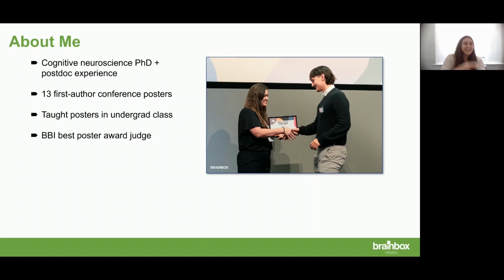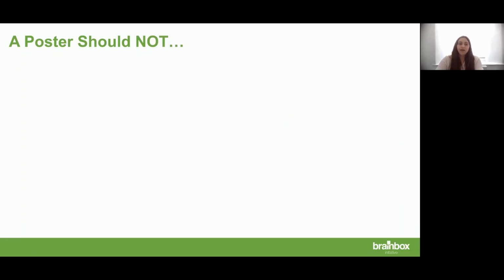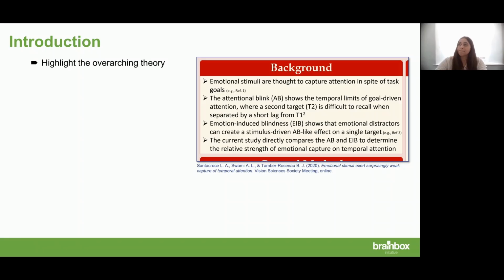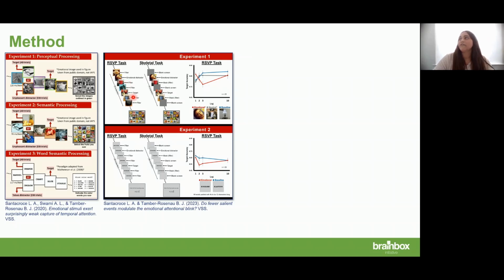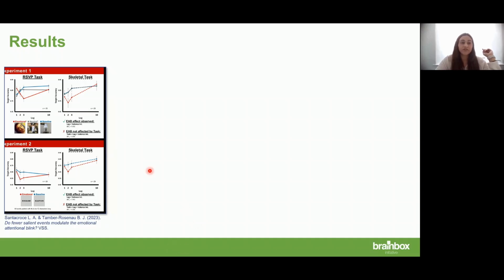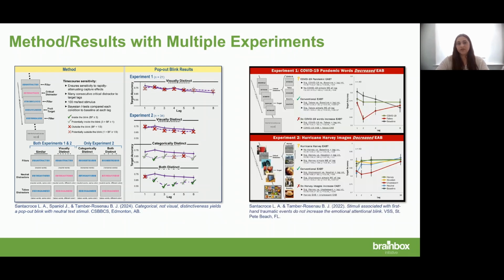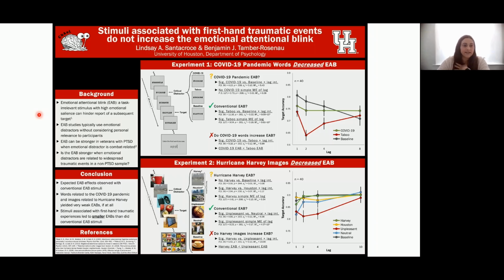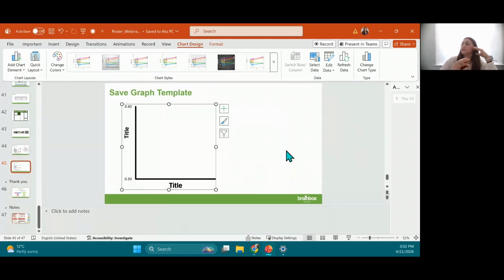How to Execute an Effective Conference Poster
Condensing your complex research into an easy to follow visual summary is a challenging, but crucial, part of academia that is often overlooked in academic training.

In our webinar, Dr Lindsay Santacroce gives examples of what to share or withhold from a conference poster, shares design and layout ideas, tips and tricks for using PowerPoint for poster creation, gives examples of her own conference posters, and much more.

00:00 - Introduction
2:09 - What is a Conference Poster?
3:32 - What do Poster Sessions Look Like at Conferences?
4:54 - Different Types of Conference Attendees and How to Approach Them
7:54 - General Rules for Poster Creation
11:45 - Viewability
16:15 - Sections of a Poster
17:29 - Introduction Section
21:20 - Method Section
32:29 - Results Section
39:12 - Methods/Results with Multiple Experiments
42:52 - Conclusion Section
44:40 - References Section
45:48 - How to Present Your Poster
49:09 - Example of a Presentation
52:22 - Tools, Tips & Tricks in PowerPoint